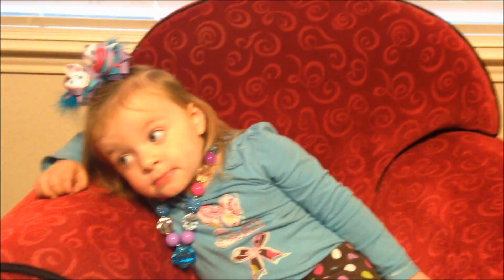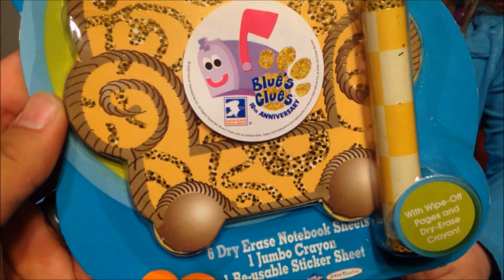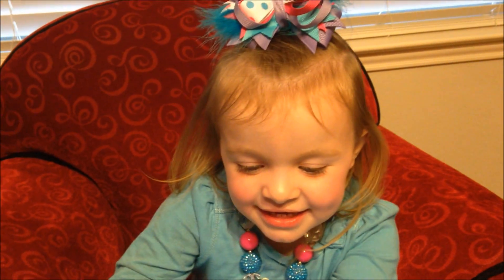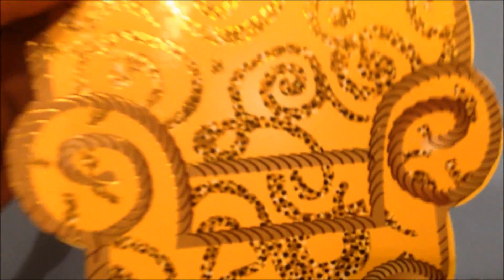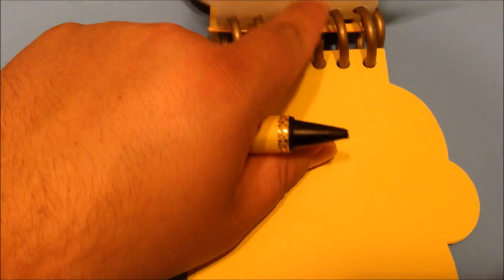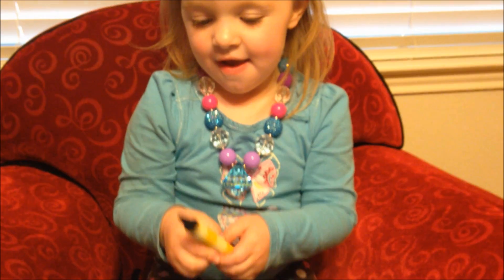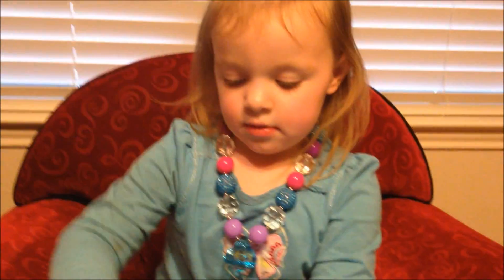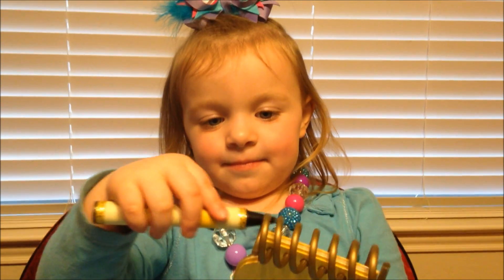Blues Clues Handy Dandy Golden Notebook Ebay Grabs Review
Do you wanna play blues clues, well now you can when you get a thinking chair and a handy dandy notebook!